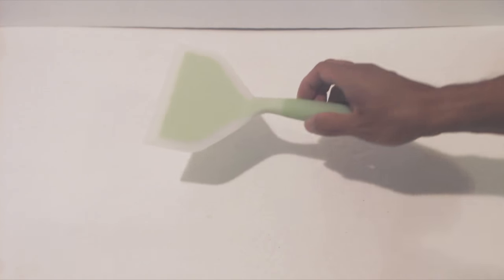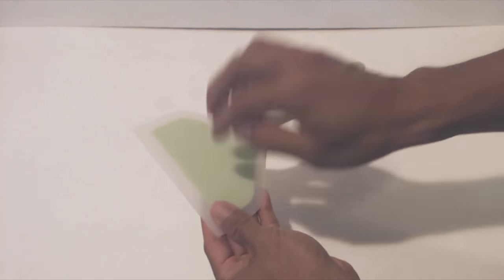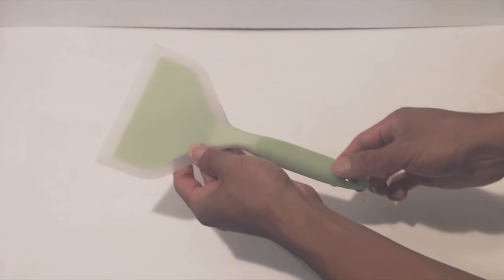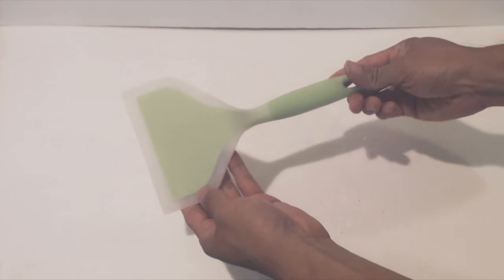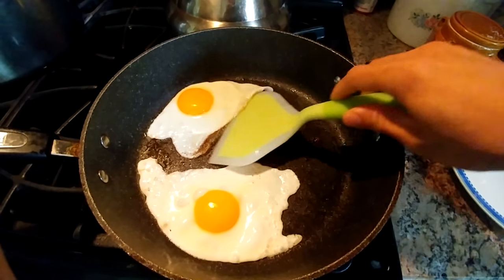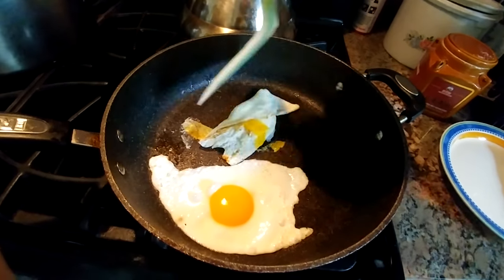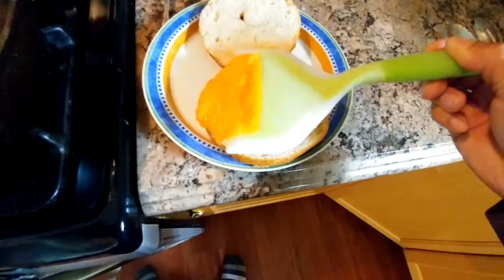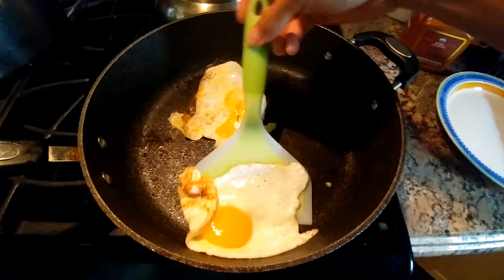Minchsrin Silicone Nylon Spatula Review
Short handle/flipper depth, thick edge but sturdy, easy to clean, and ok on non-stick cookware.

This spatula was smaller than I expected. The handle measures 5” long and the flipper is about 4” long and 4.75” wide. The inside of the spatula is nylon, providing a stiff and durable core. The exterior is fully coated in silicone that’s soft and semi-flexible. This layer provides heat resistance up to 450 degrees F and non-stick/non-scratch performance on your cookware, making is suitable for use with non-stick pots and pans since it can’t damage the coatings. I would have preferred a deeper flipper as sometimes it’s difficult to get under foods that spread out like eggs and pancakes. The handle is also quite short so working over high heat means your hand gets pretty close to the hot pan. However, the edge of the spatula is stiff enough to get under tricky foods like melted cheese, though it can be too thick for delicate foods like crepes. While it works ok and cleans up easily, its uses are limited by the small size.